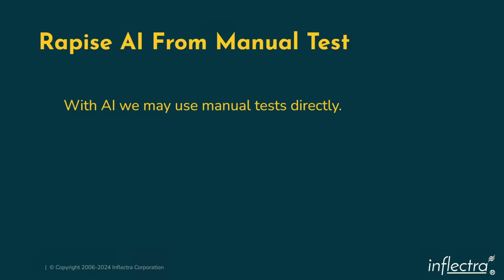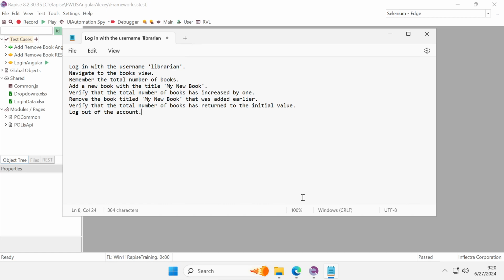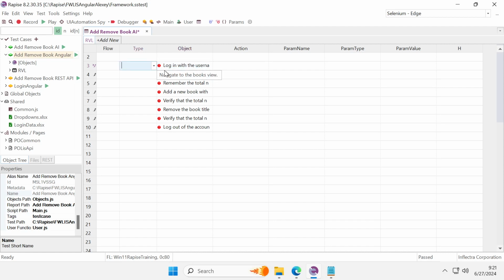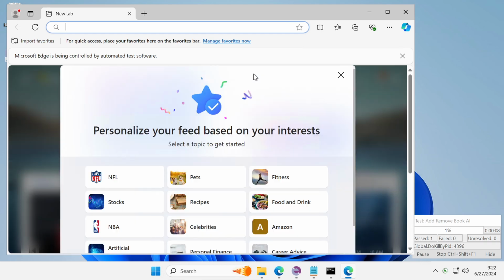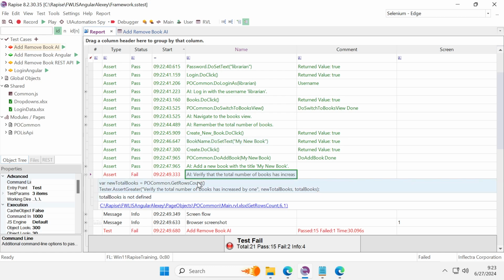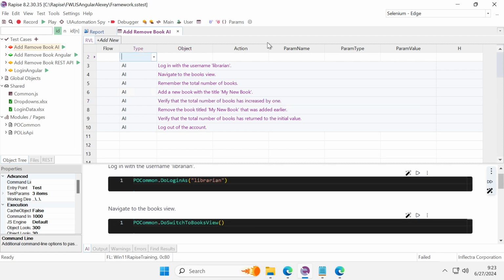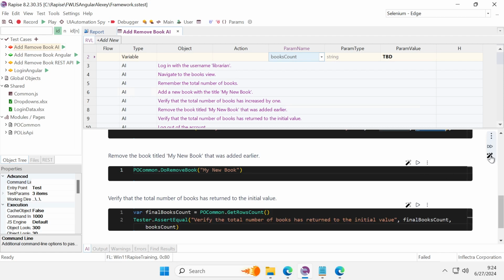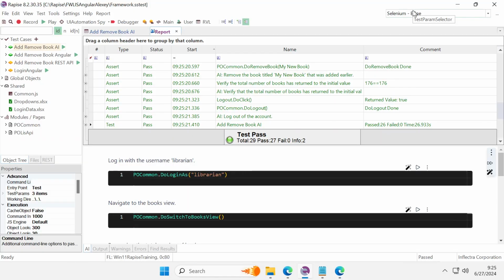Rapise AI 04 - Run Manual via AI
Take manual test as is and try running it via AI